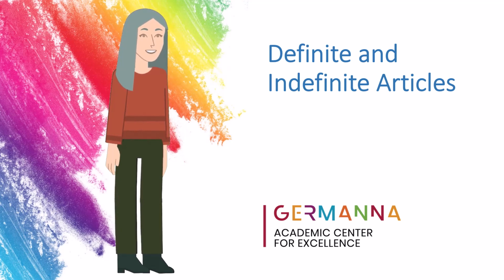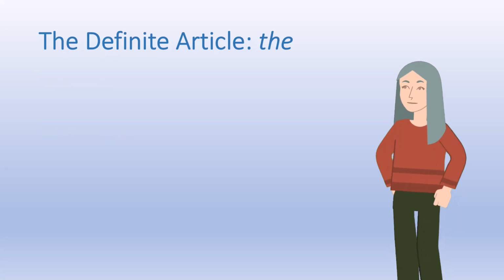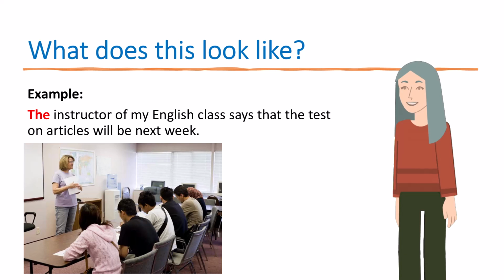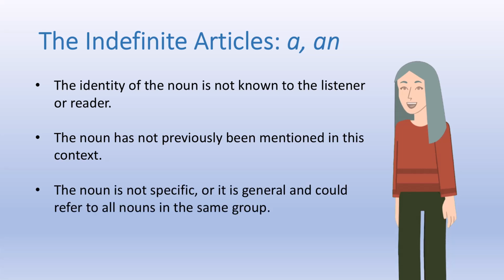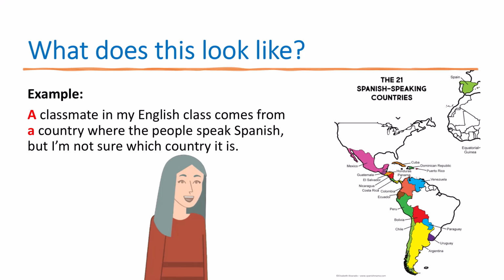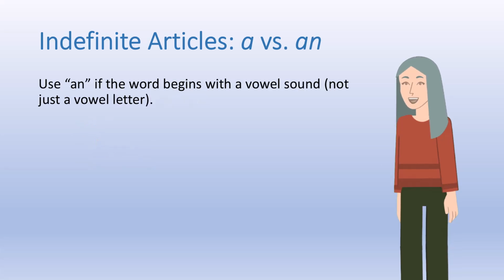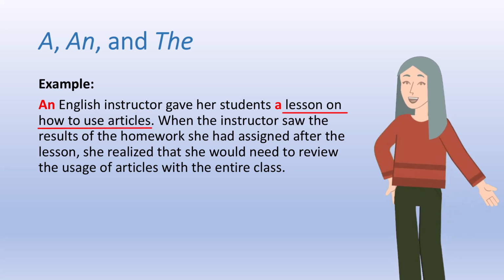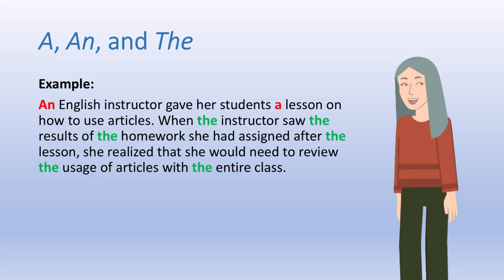Definite and Indefinite Articles